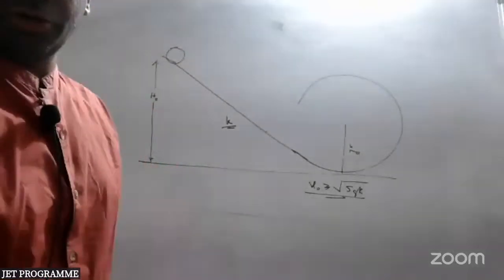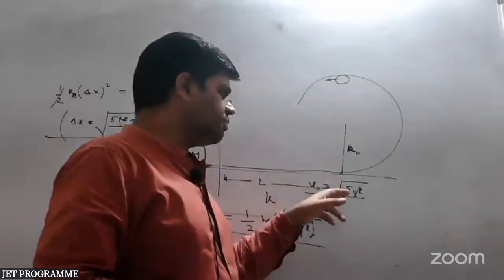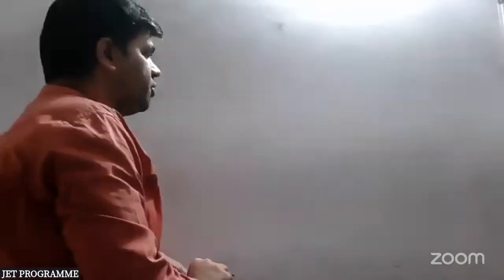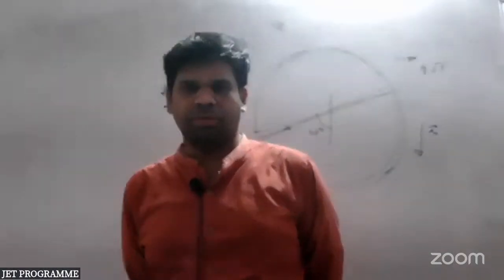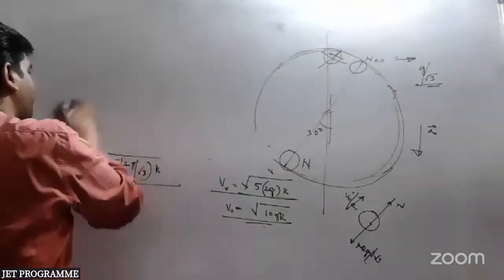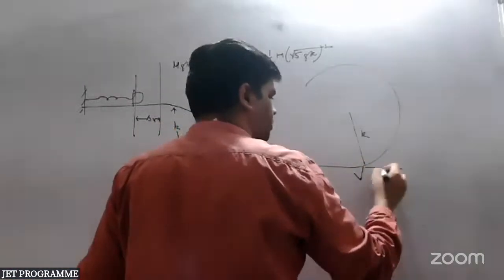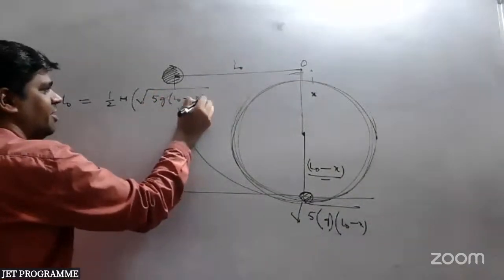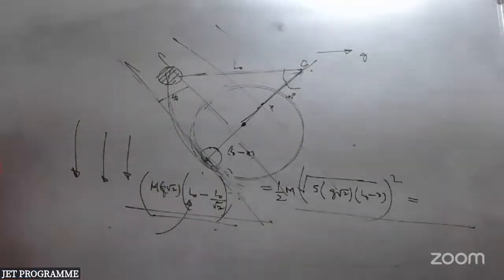IIT-JEE/NEET MS-1(OCT 10)